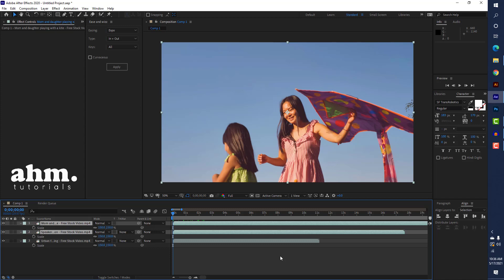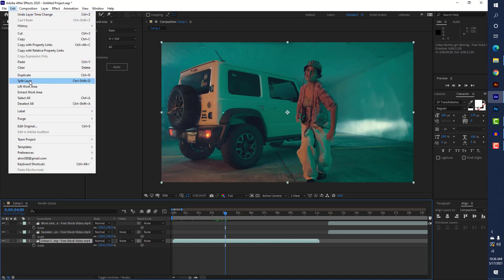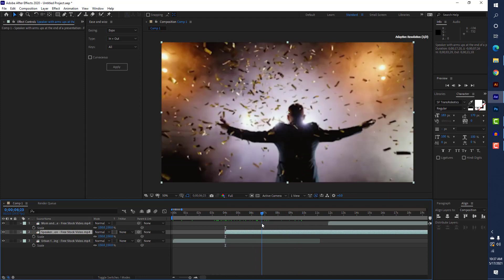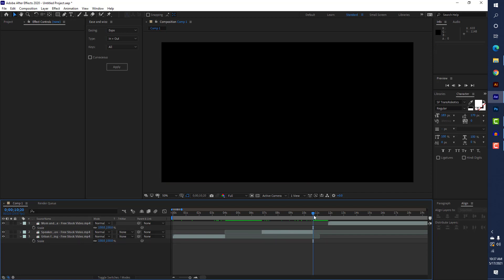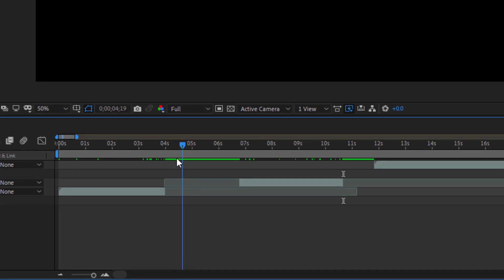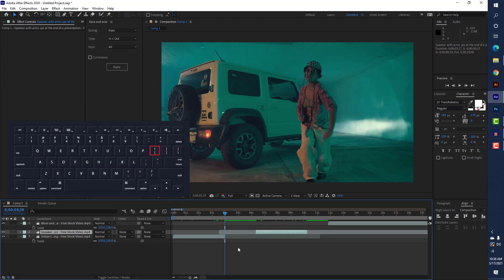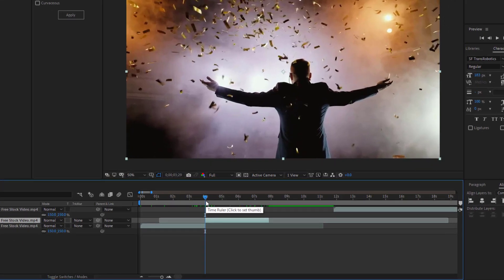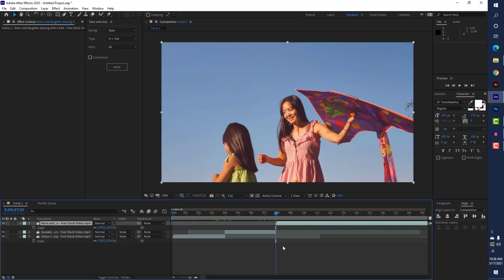How to Enable Snapping in After Effects Timeline | Quick Tutorial | URDU | हिन्दी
In this video, I will show you guys how to enable snapping in after effects timeline.